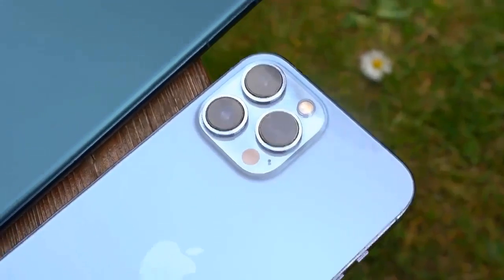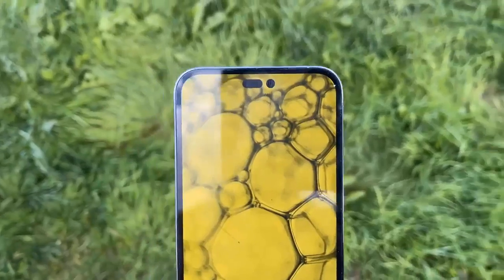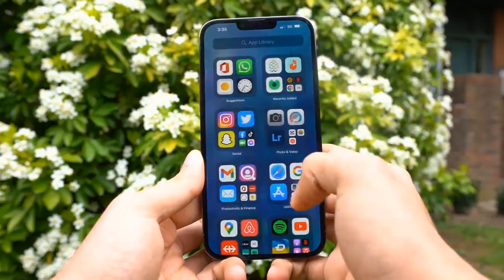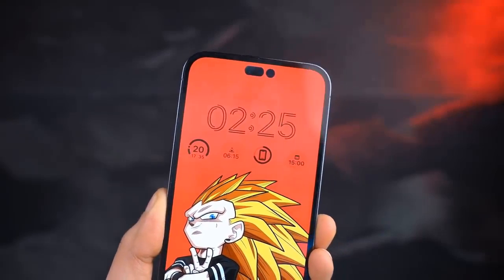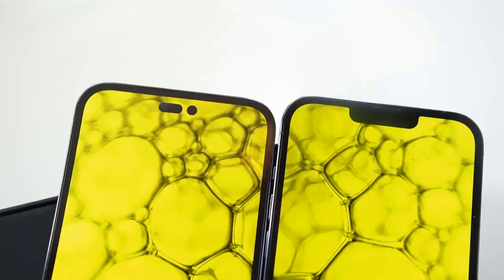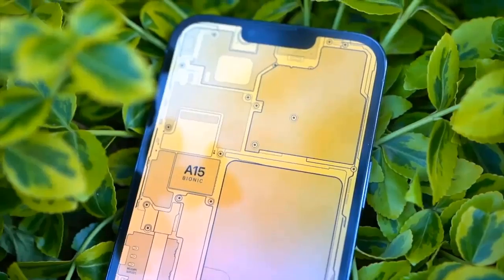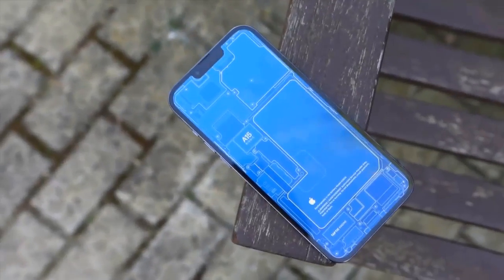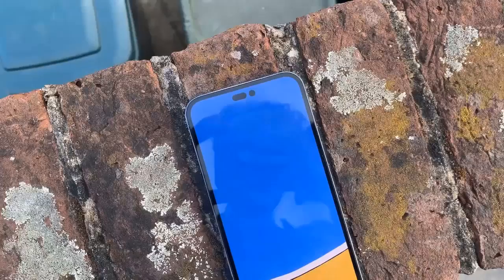iPhone 14 Release Date and Price -Apple September 6 Event LEAKED!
Great Labor Day Deals ( BUY at Great prices Now) iPhone 14 could be delayed due to growing China-Taiwan tension

iphone 14,
iphone 14 apple official,
iphone 14 always on display,
iphone 14 and 13,
iphone 14 announcement date,
apple iphone 14 trailer,
apple iphone 14 2022,
apple iphone 14 pro max trailer,
iphone 14 battery,
iphone 14 bad news,
iphone 14 buy or not,
brand new iphone 14,
iphone 14 colors leaked,
iphone 14 commercial,
iphone 14 colours 2022,
iphone 14 concept trailer,
iphone 14 coming soon,
iphone 14 date launch,
iphone 14 display,
iphone 14 design leak,
iphone 14 design official,
design iphone 14,
iphone 14 everything apple pro,
iphone 14 event,
iphone 14 expected features,
iphone 14 entire lineup early look,
iphone 14 event 2022
苹果
蘋果
日本
ايفون
苹果手机
蘋果手機
Samsung display
samsung
samsung oled
iphone 14 vs,
iphone 14 vs iphone 13,
iphone 14 vs samsung s22,
iphone 14 vs samsung s23,
iphone 14 vs iphone 13 pro max,
iphone 14 vs 14 pro,
iphone 14 vs s22 ultra,
iphone 14 vs iphone 13 pro,
iphone 14 vs samsung s22 camera,
iphone 14 vs 15,
iphone 14 vs iphone 12,
iphone 14 vs android,
iphone 14 vs asus rog phone 5,
iphone 14 vs asus rog phone 6,
iphone 14 vs asus rog phone 6 pro,
iphone 14 pro max vs asus rog 6 pro,
apple iphone 14 vs 13,
apple iphone 14 vs samsung s22 ultra,
iphone 14 pro max vs sony a7iii,
iphone 14 pro max vs samsung a73,
apple iphone 13 pro vs 14 pro,
iphone 14 vs iphone 13 battery,
iphone 7 ios 15 vs ios 14 battery,
iphone xr ios 15 vs ios 14 battery,
iphone x ios 14 vs 15 battery,
iphone 7 ios 13 vs 14 battery test,
difference between iphone 13 vs 14,
iphone 14 pro max gold vs blue,
iphone 14 camera vs 13,
iphone 14 pro max vs samsung s22 ultra camera test,
iphone 13 pro max vs 14 pro max comparison,
iphone 14 pro max vs iphone 13 pro max camera,
iphone 13 vs 14 camera,
iphone 14 pro max vs dslr camera,
iphone 14 vs dslr,
iphone 14 vs 13 difference,
iphone 14 and 13 difference,
iphone 13 pro vs 14 pro difference,
elon musk vs iphone 14,
iphone 14 vs fold 4,
iphone 14 features vs 13,
iphone 14 flip or fold,
iphone 14 or wait for 15,
samsung fold 4 vs iphone 14 pro max,
oppo find x5 pro vs iphone 14 pro max,
iphone 14 pro max vs samsung fold 3,
iphone 14 pro vs vivo x fold camera test,
iphone 13 vs waiting for 14,
iphone 14 flip vs iphone 14 pro max,
poco f4 gt vs iphone 14 pro max,
iphone 14 vs galaxy s22,
iphone 14 vs galaxy s23,
iphone 14 vs google pixel 7,
iphone 14 vs google pixel 6,
iphone 14 vs galaxy s22 ultra,
iphone 14 vs google pixel 6 pro,
iphone 14 vs galaxy fold 4,
iphone 14 vs galaxy,
iphone 14 vs google pixel 7 pro,
galaxy s22 vs iphone 14,
galaxy s22 ultra vs iphone 14 pro,
iphone 14 vs iphone 14 max,
iphone 14 vs iphone 13 mini,
iphone 14 vs iphone 12 pro max,
iphone 14 vs iphone xr